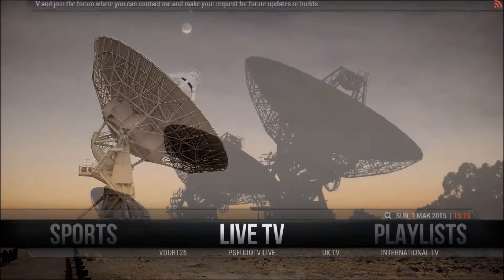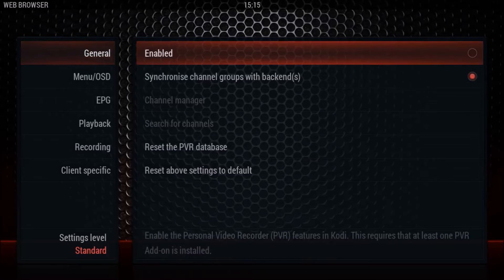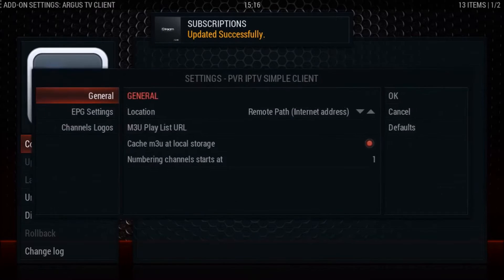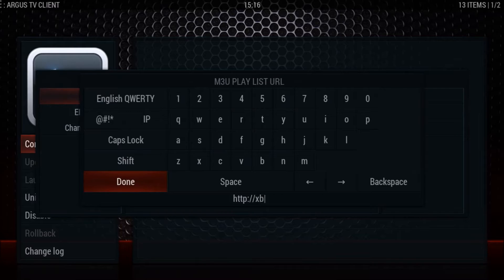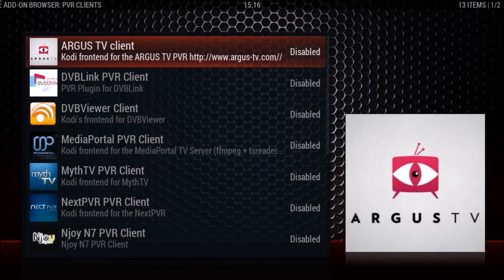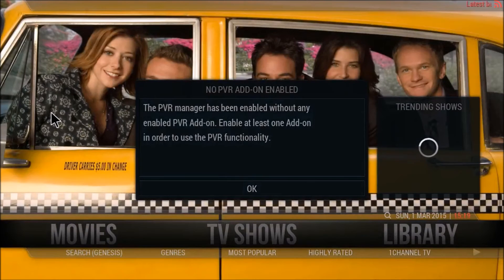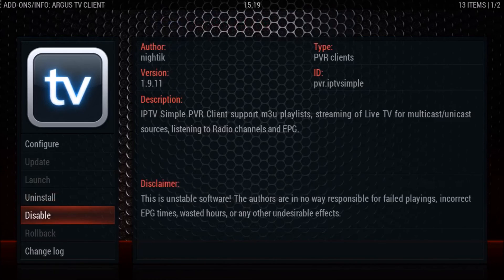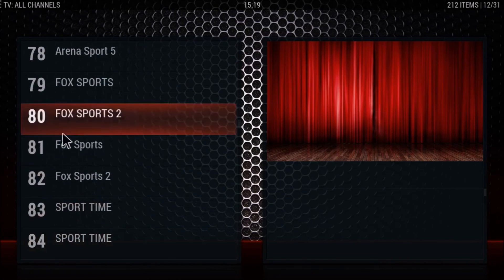Adding PVR to ANDYS BUILD in Kodi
How to add  PVR functionality to ANDYS BUILD in Kodi